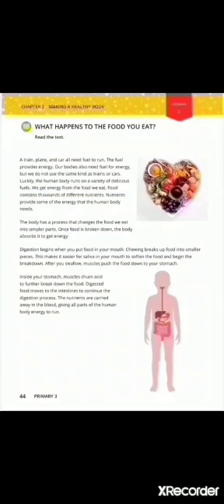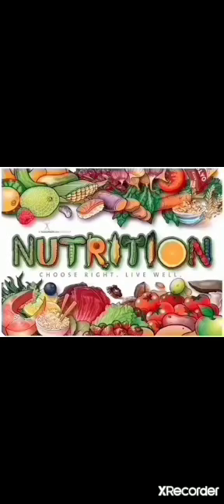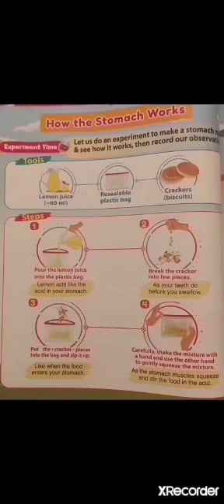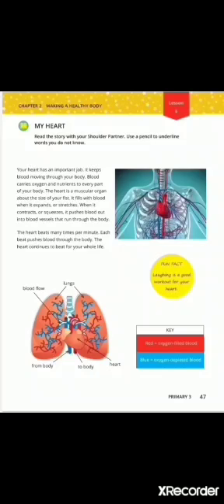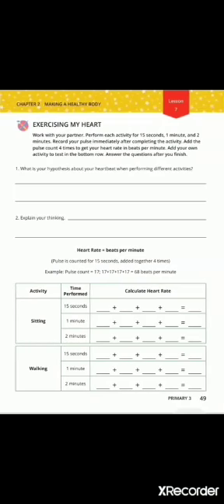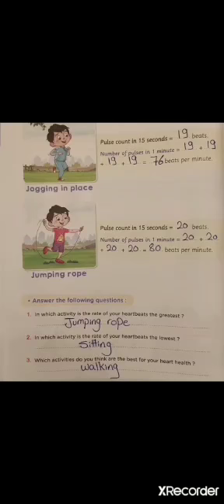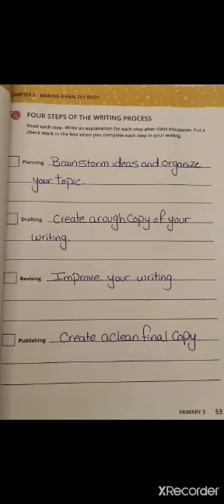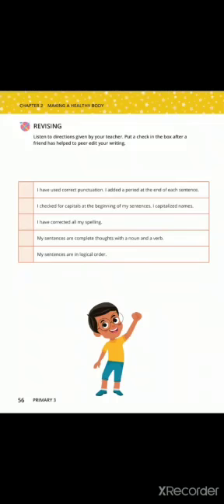Junior 3 theme 1 chapter 2 pages 44 56